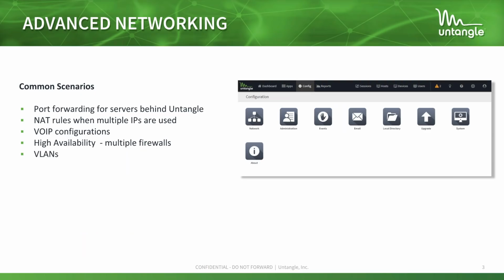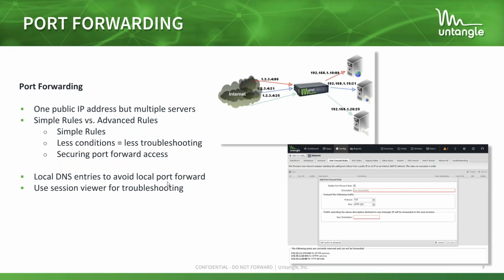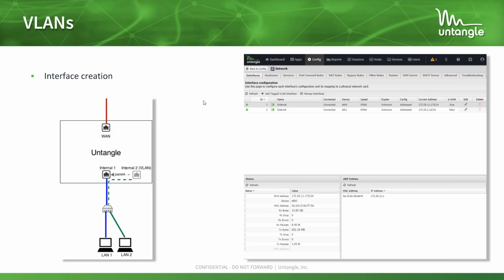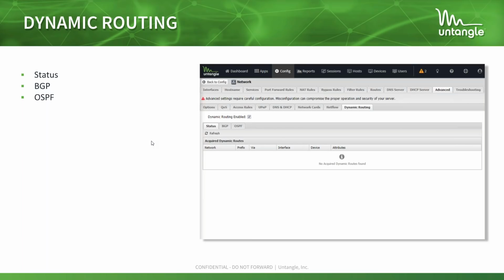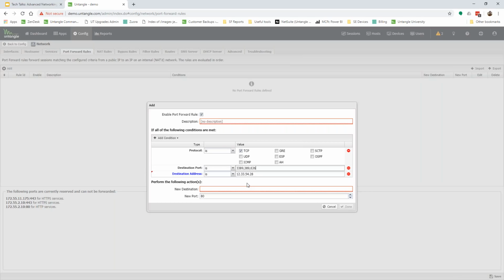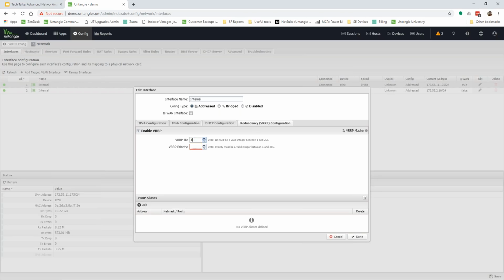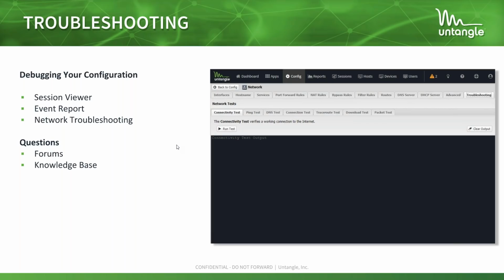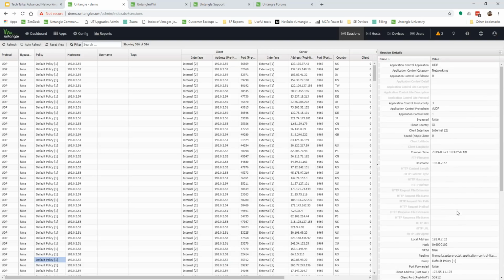Tech Talks: Advanced Networking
Join us for this webinar as we showcase how to take advantage of the advanced networking features of the NG Firewall solution. This highly technical webinar is for experienced users who want to take a hands-on approach to setting up their networks.

What we'll cover:
- Port forwards
- NAT 1:1
- Limiting interface access
-VOIP considerations
- Local domain DNS
- VRRP basics
- VLAN

Audience: Untangle Customers and interested IT pros who want to learn about the NG Firewall solution.